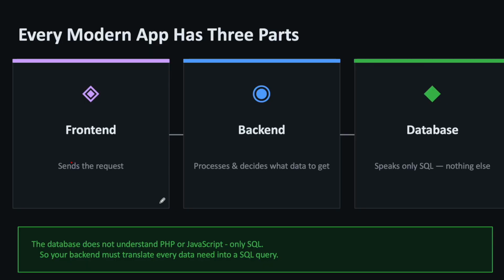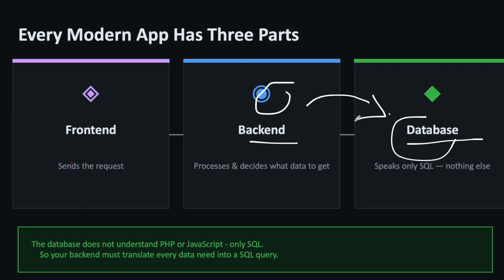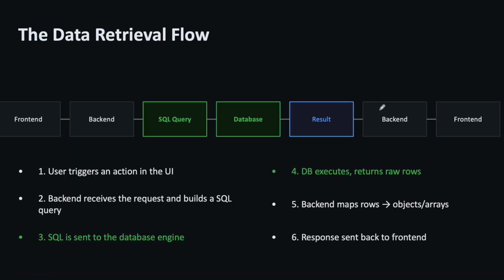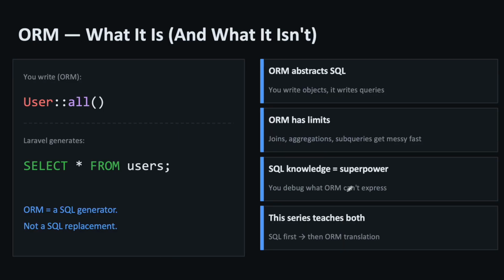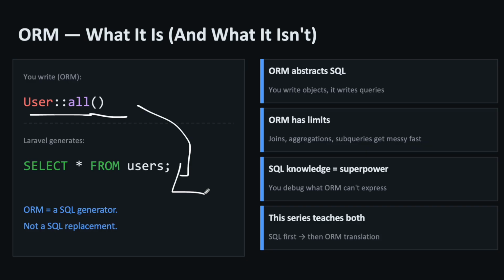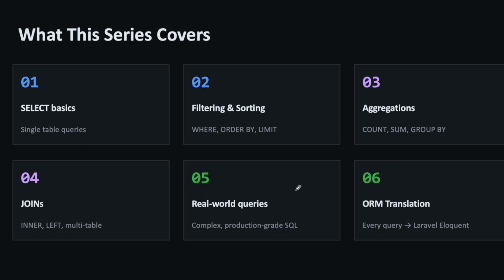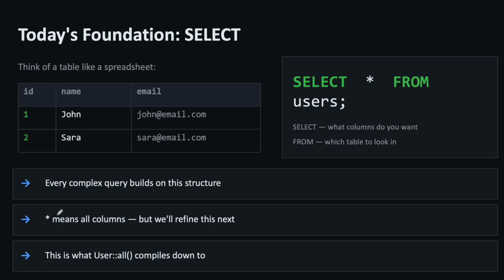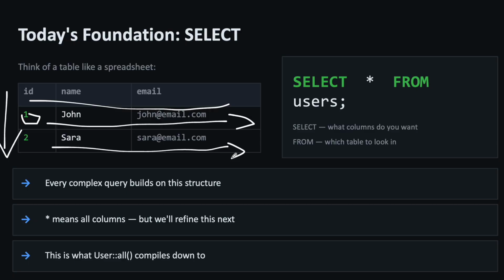SQL Tutorial for Beginners to Advanced | DQL + Laravel Eloquent | Part-1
Welcome to this SQL playlist where we focus on Data Query Language (DQL).
We’ll start with basics like SELECT and sorting, then move to aggregations, joins, and window functions.
We’ll also see how these concepts work in Laravel using Eloquent, including writing queries for reports, dashboards, and performance optimization.